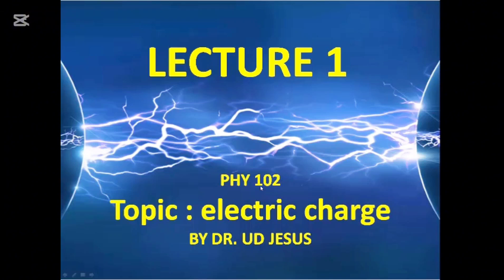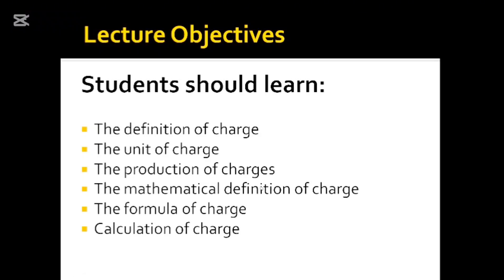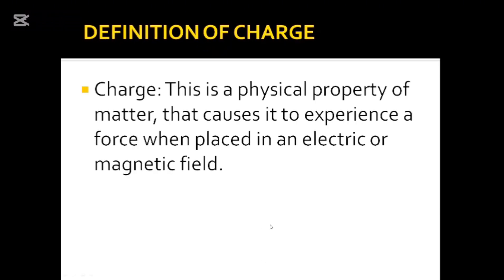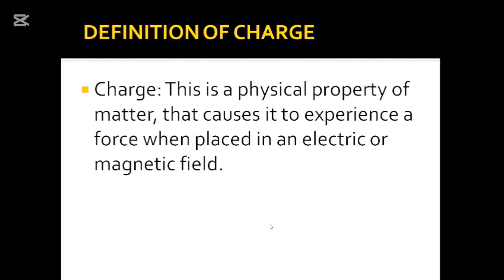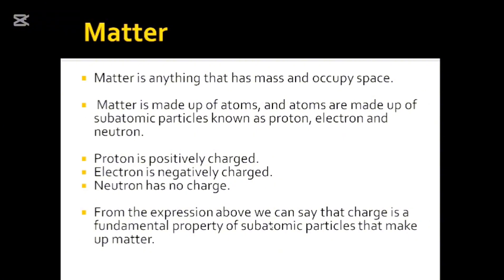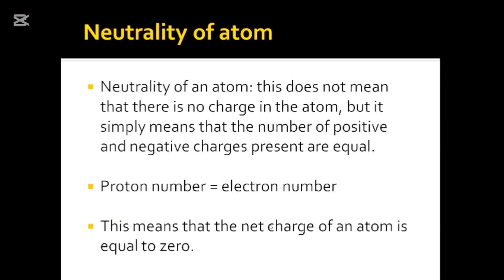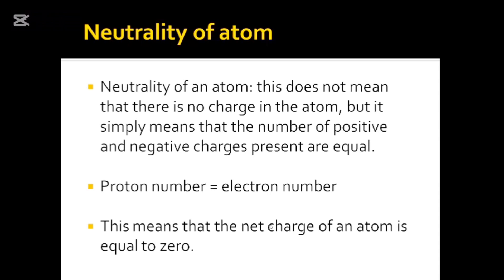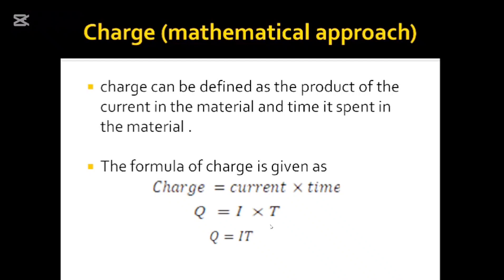PHY 102 : ELECTRIC CHARGE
WONDERFUL LECTURE ON :
DEFINITION OF CHARGE
PRODUCTION OF CHARGE
FORMULA OF CHARGE
CALCULATION OF CHARGE